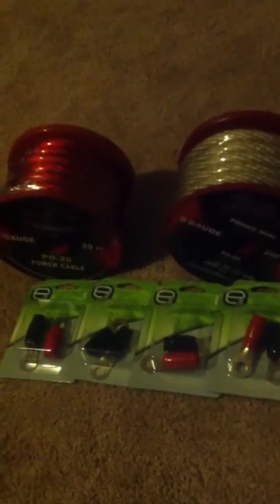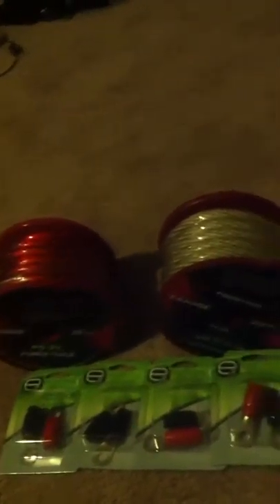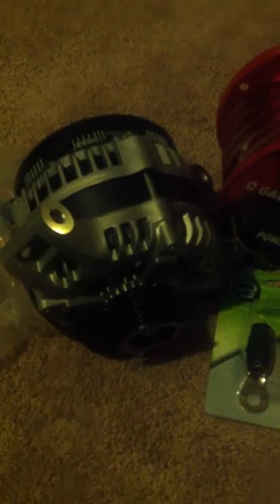DC ENGINEERING XP270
Don't Clown me this is one of my first narrative videos..